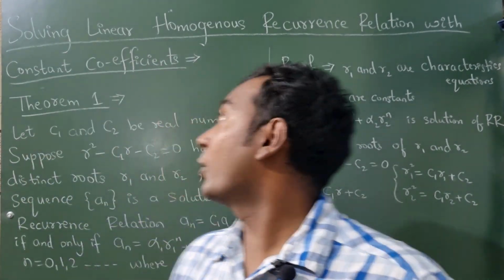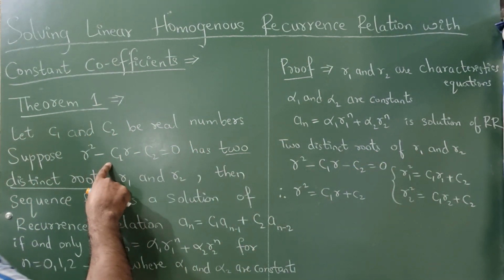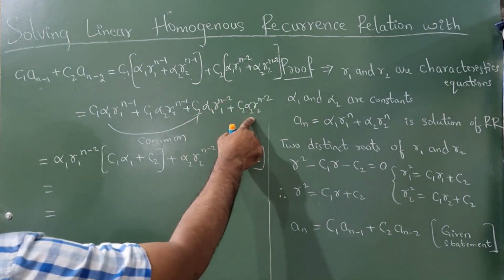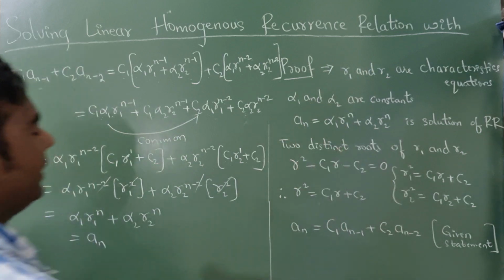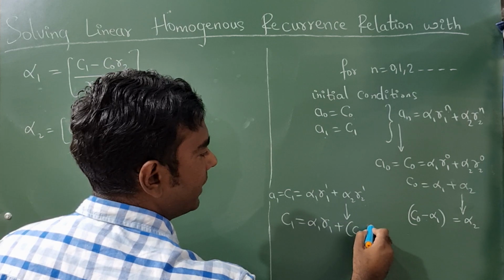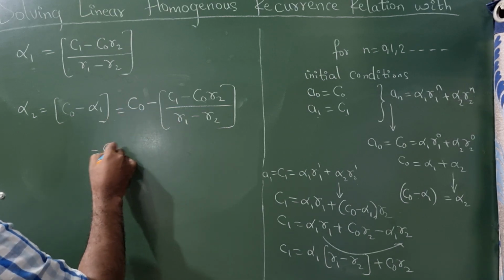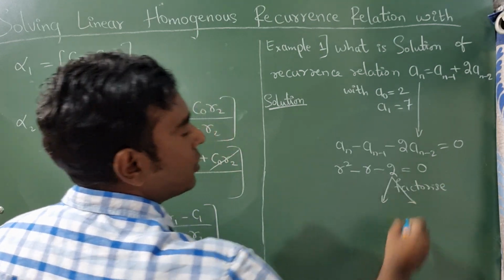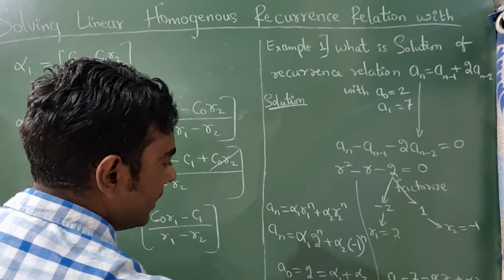Recurrence Relation--Homogeneous | Theorem 1 with proof | Engineering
Solving linear homogeneous recurrence relation with constant coefficient,  theorem 1

What is the solution of recurrence relation
Solve by recurrence relation
Degree = 2 recurrence relation
Proof of theorem 1, recurrence relation with constant coefficient